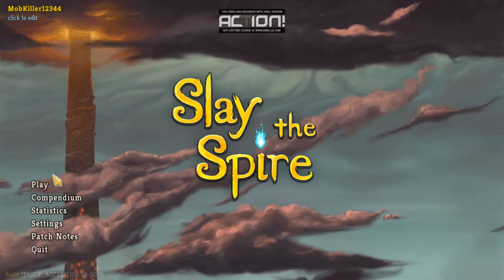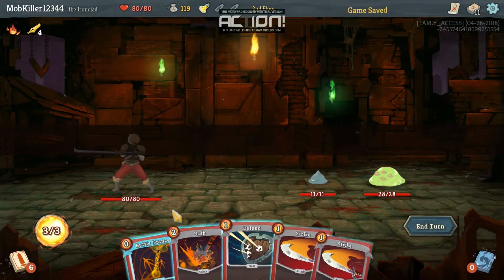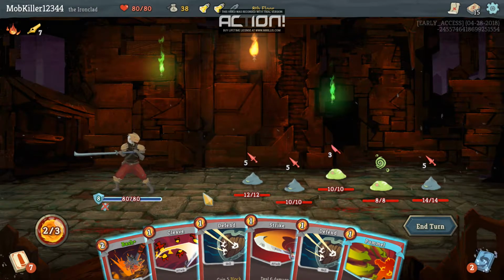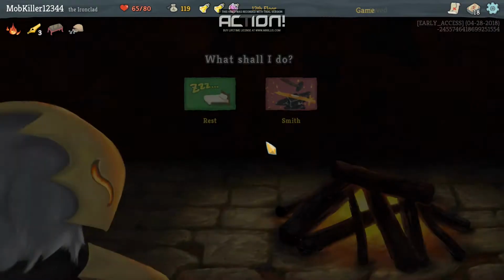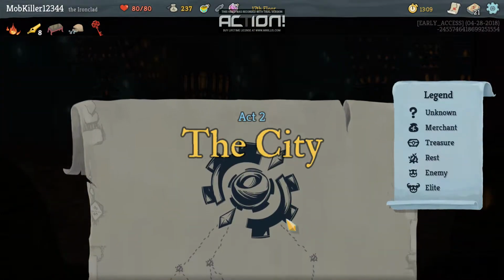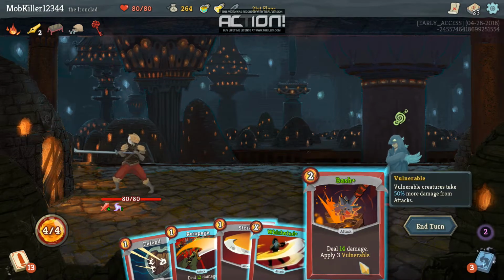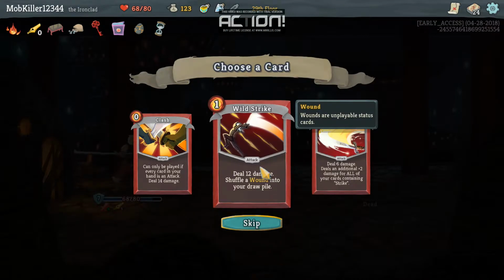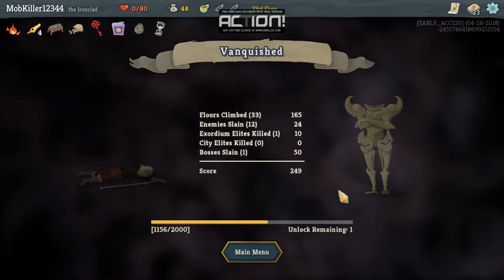Slay The Spire- Episode 1 "The Start of Hell"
The First Episode in a Series of Slay the Spire content That i Love